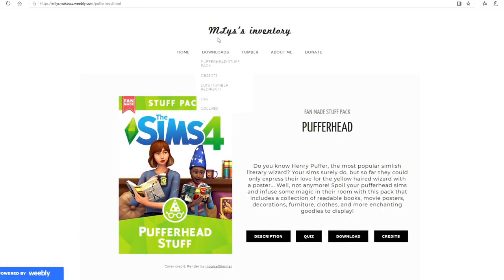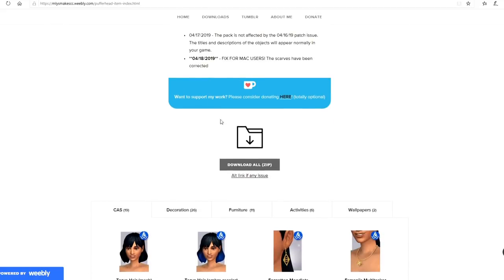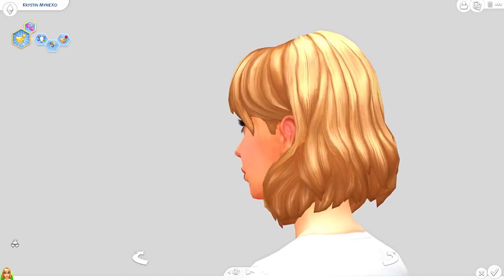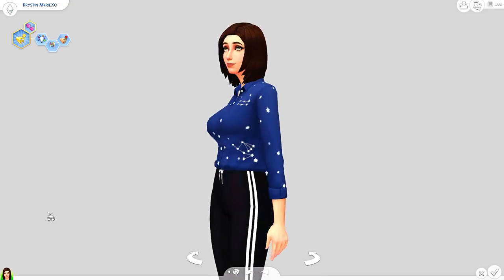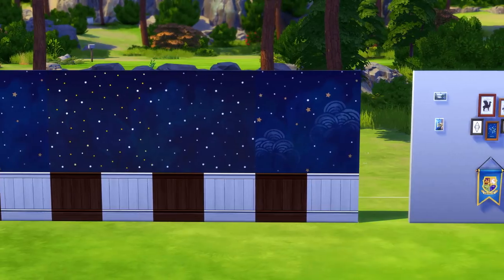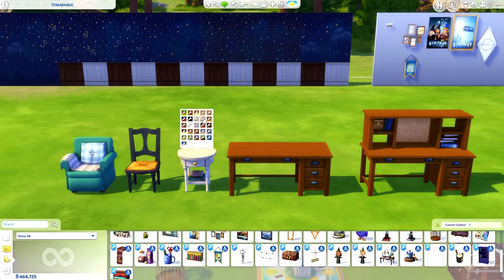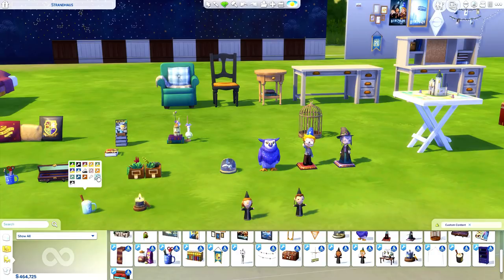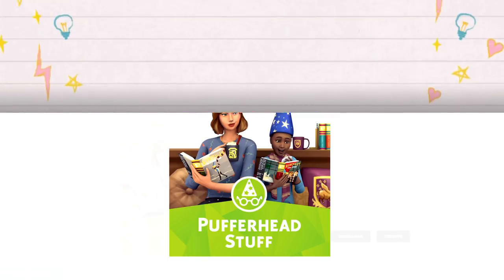*NEW* PUFFERHEAD STUFF PACK | The Sims 4 FANMADE Game Pack! CC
NEW FAN MADE STUFF PACK for The Sims 4! Love Harry Potter? Well then you will enjoy this! FULL review of everything included. Download for free!

KrystinMyrieXo
B0V 1A0
Canada

→Amazon Wishlist